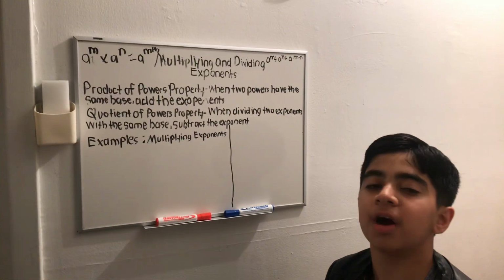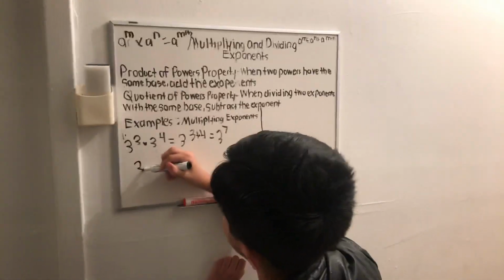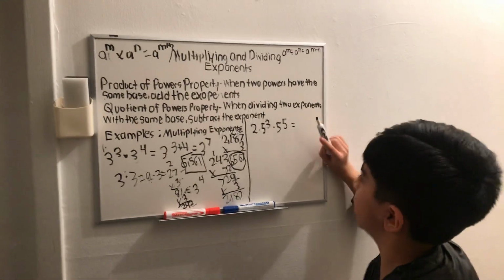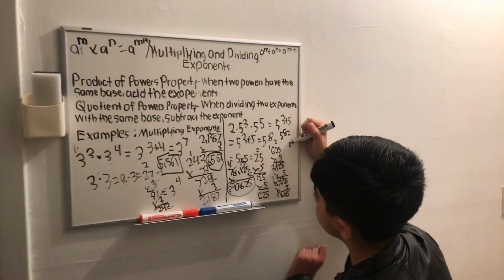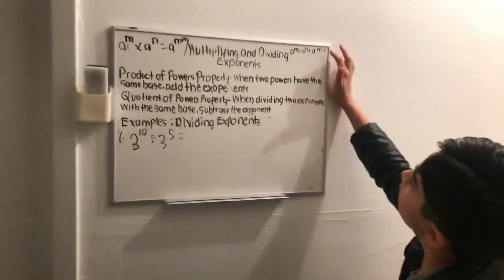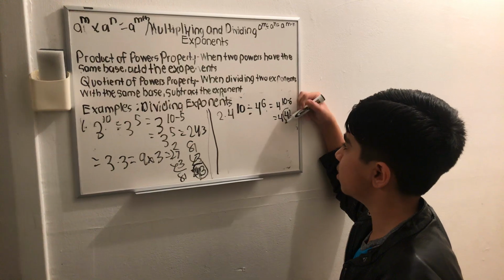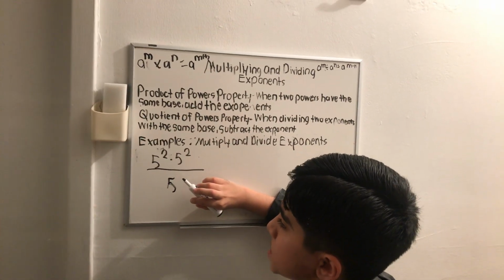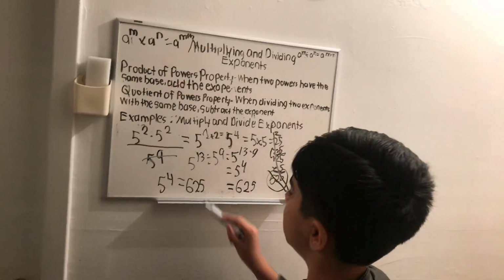Using the Laws of Exponents to multiply and divide exponents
Today I will be teaching how to easily multiply and divide exponents. The laws of exponents will be easily explained in this video.
Any feedback will be greatly appreciated.